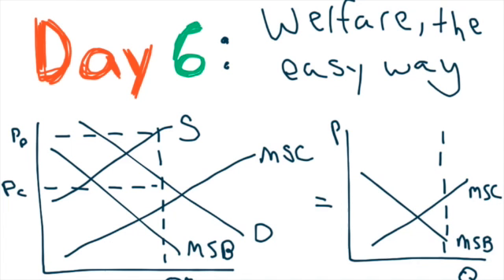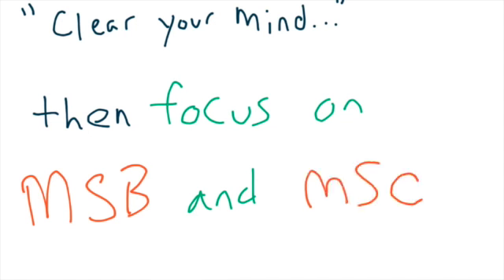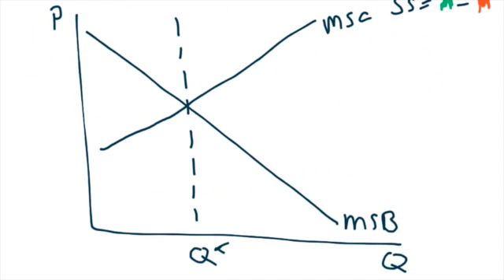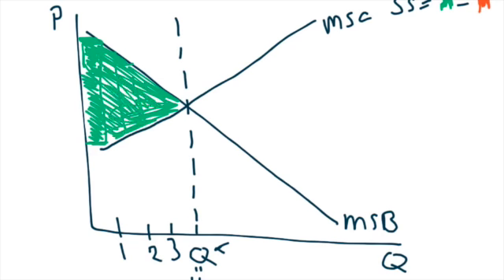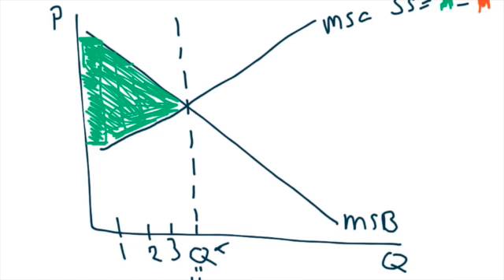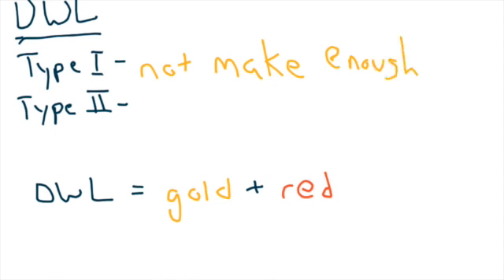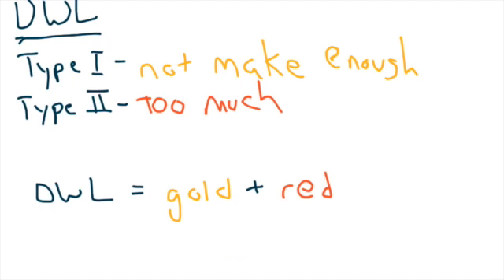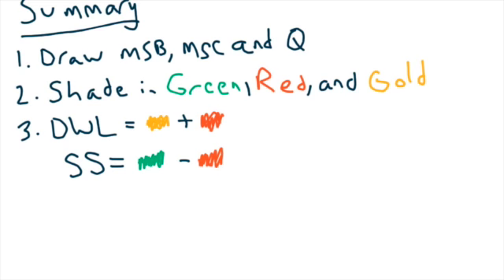12days - Day 6: Welfare Made Easy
Brief lecture on how to calculate SS and DWL the easy way and why the method works.